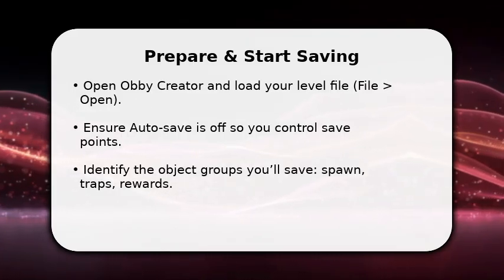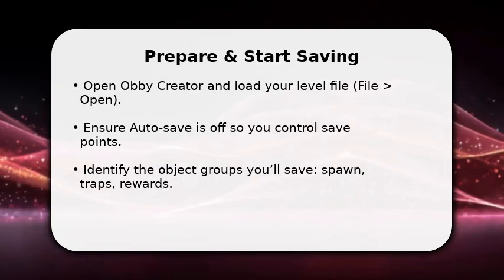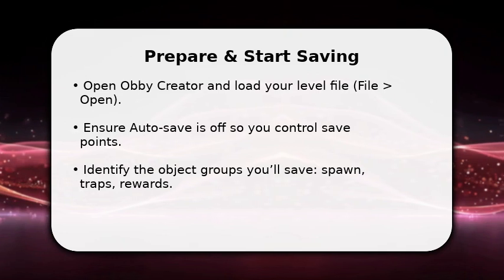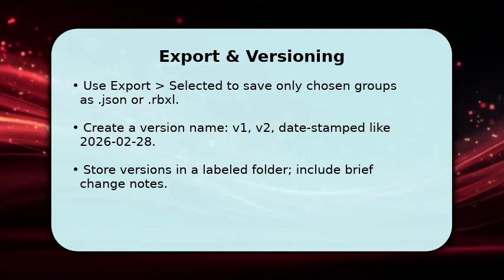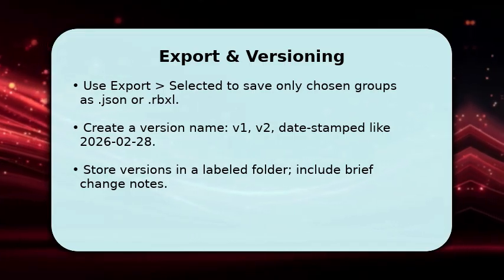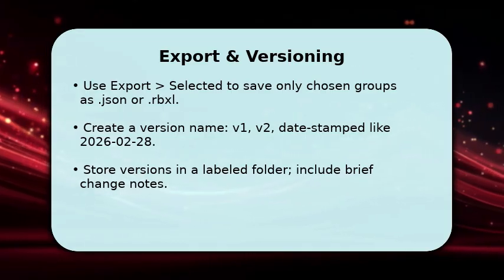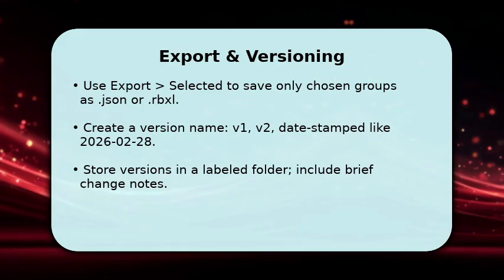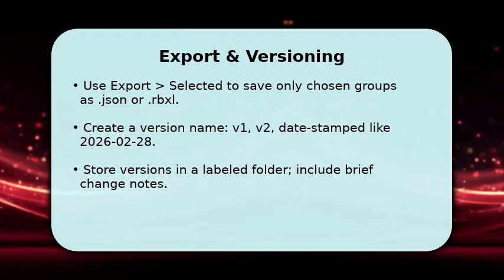How to Save Things in Obby Creator - Step by Step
Learn the essential steps to save items in Ooby Creator, a fun and interactive game. This video guide provides clear instructions on how to navigate through levels, collect objects efficiently, and utilize power-ups for maximum savings.